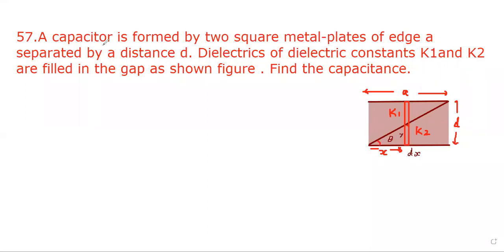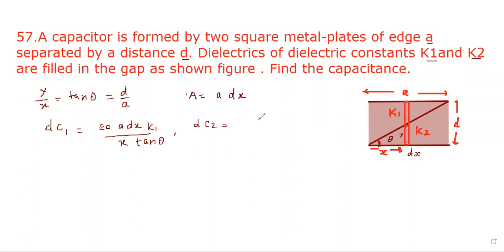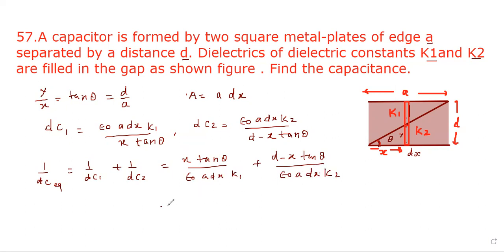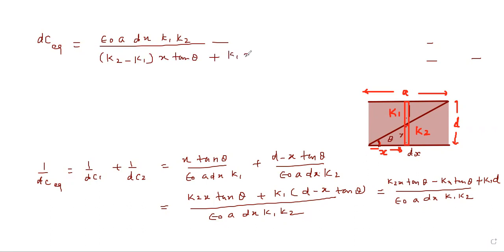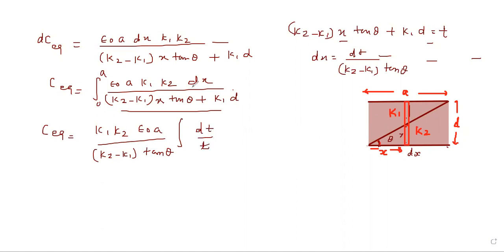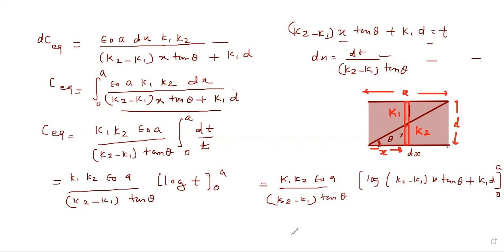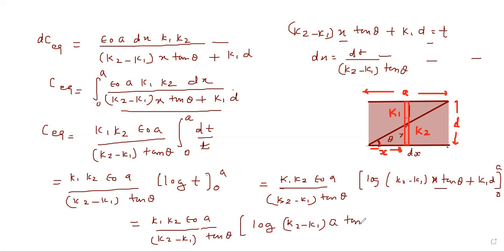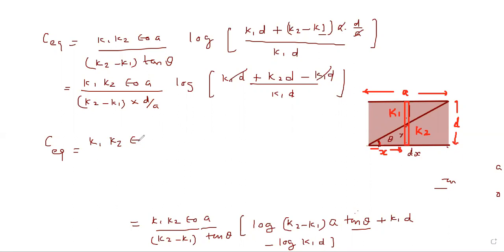Physics : HC Verma Part- II Capacitors Question -57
57. A capacitor is formed by two square metal-plates of edge a separated by a distance d. Dielectrics of dielectric constants K1 and K2   are filled in the gap as shown figure . Find the capacitance.